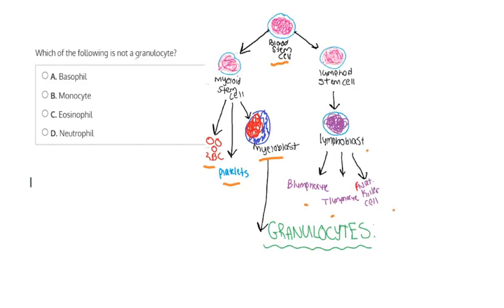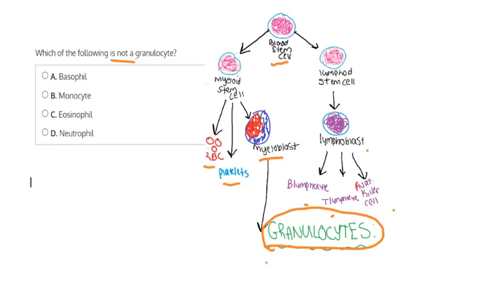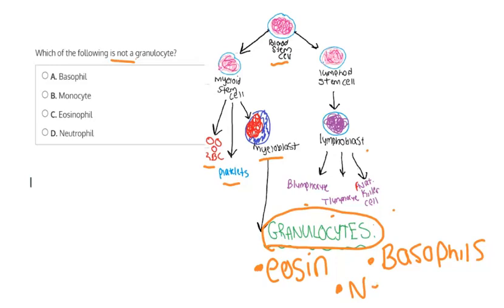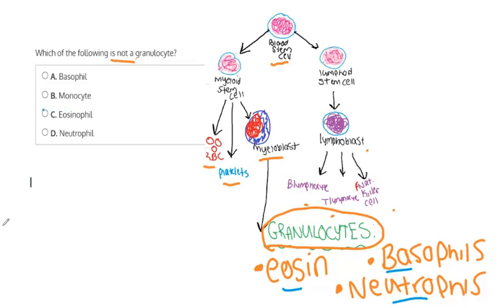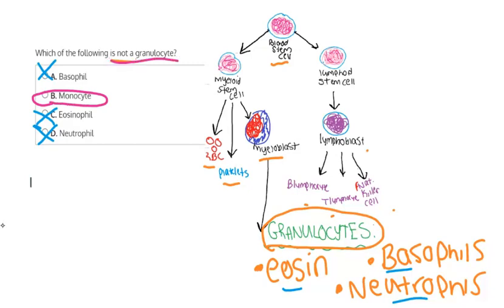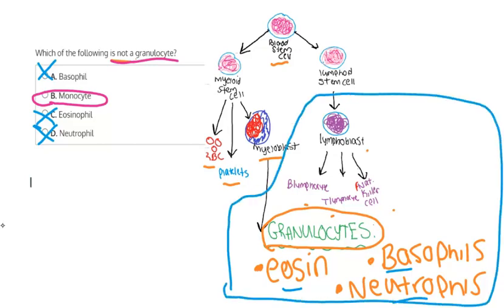Hematology - Anatomy and Physiology Practice Question 1